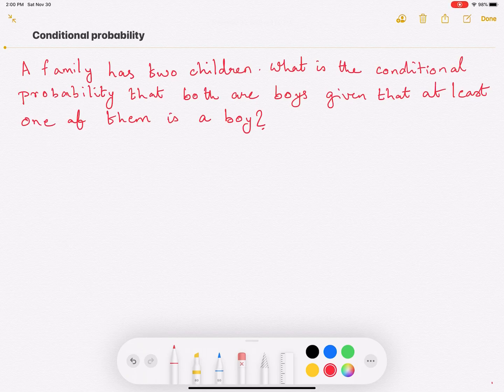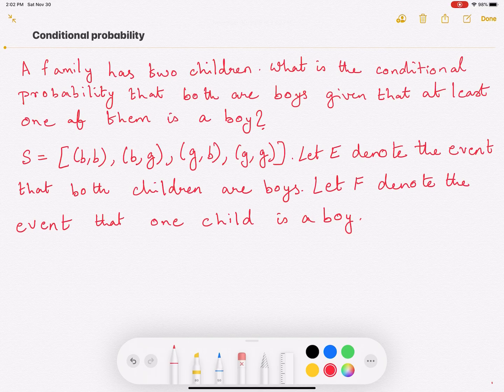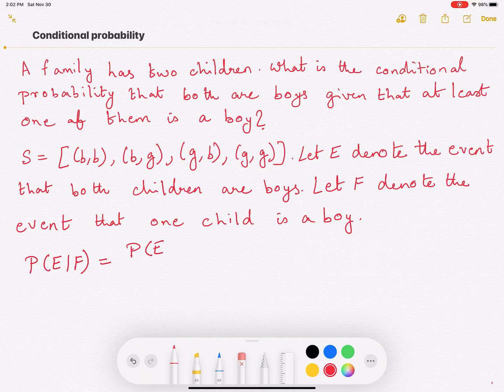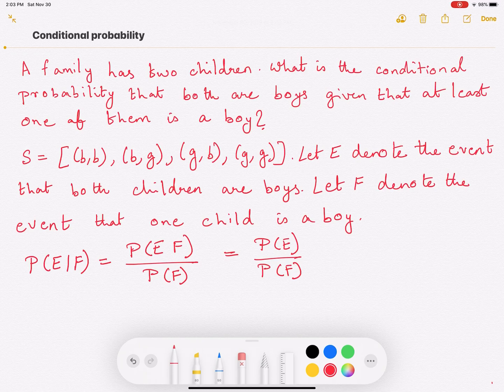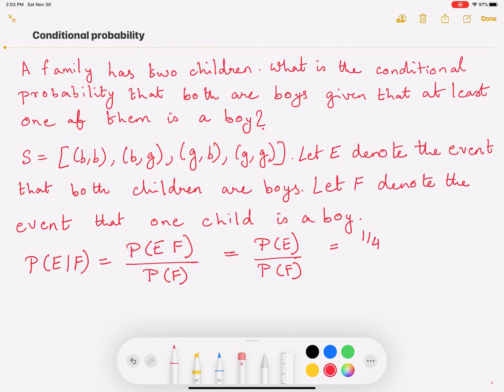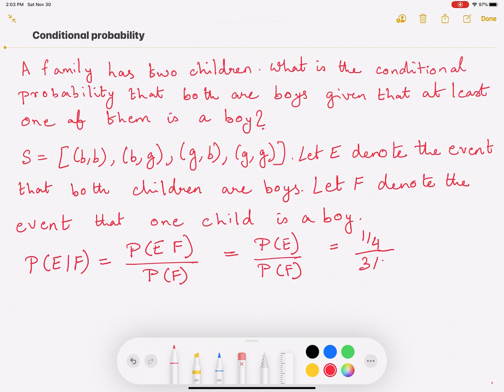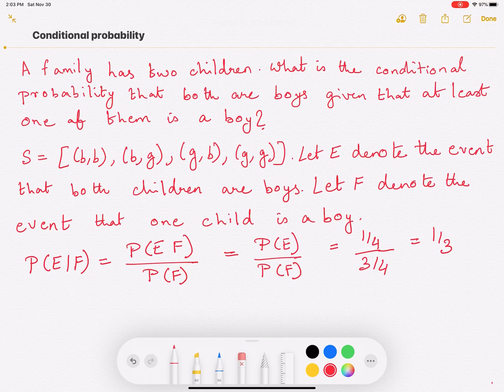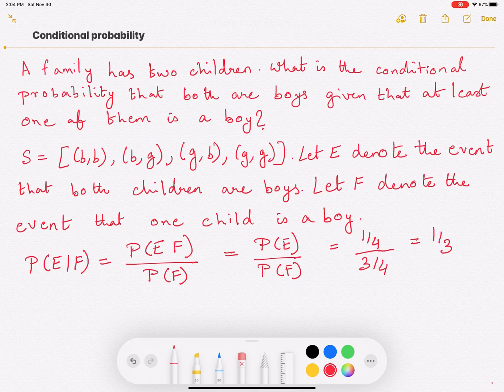Conditional probability - a simple example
In the video, I work out a simple example to illustrate the concept of conditional probability.